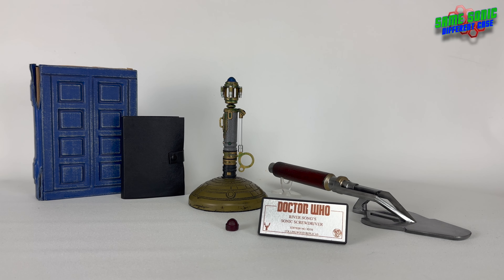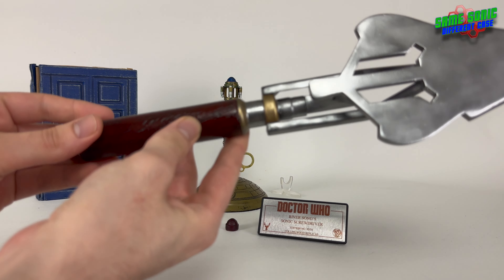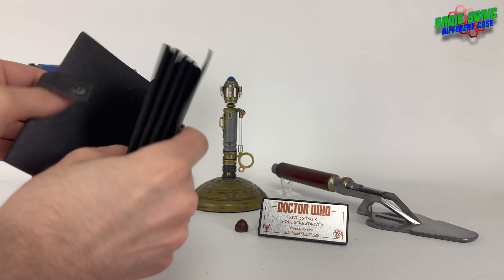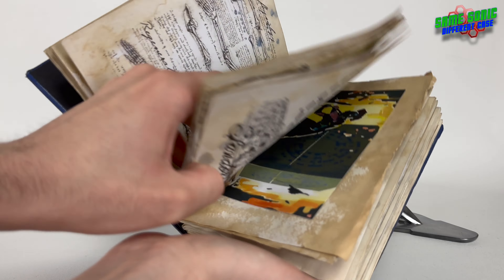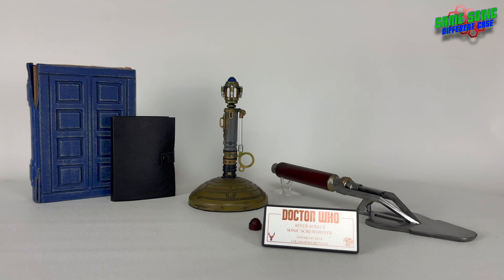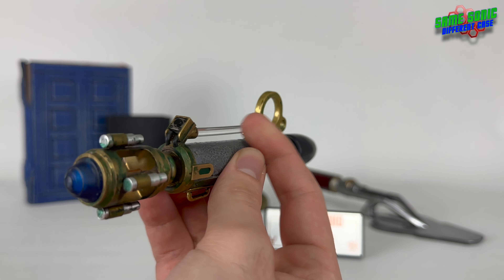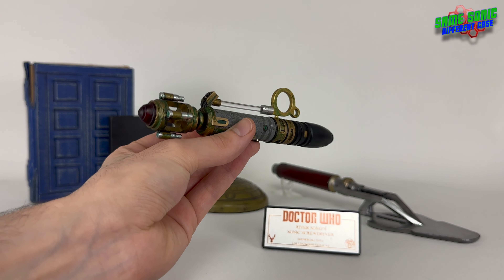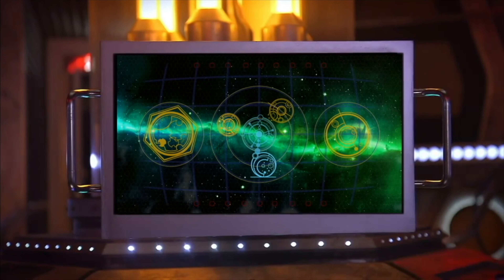River Song - Prop Replica Collection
S09E05 - Hey guys! In this video, we're diving into my collection of prop replicas for River Song! We’ll be exploring the Sonic Trowel, the Future Sonic Screwdriver, the Diary of River Song, and the latest addition to my collection, River’s Faces of the Doctor Photo Wallet. Let’s dive into the details of these iconic props and see what makes them must-haves for any River Song fan or cosplayer!

- Sonic Screwdriver by Collingwood Replicas - SOLD OUT
 BUT Rubbertoe Replicas are NOW TAKING PRE-ORDERS

- Diary and Photo Book by WhoPropReplicas
Etsy Shop

-Sonic Trowel: SOLD OUT
  - Other versions often pop up on Etsy

Special thanks to NeonVisual.com for the vortex, BioDoctor900 for the TARDIS screen display, and TARDIS SFX for the authentic TARDIS sounds.

Huge shoutout to Hardwire Productions for the fantastic Doctor Who themes. Check out their channel HardWire for more epic compositions.

Dr Who???

Doctor Who is a British science fiction television series that has captivated audiences since its debut on the BBC in 1963. Created by Sydney Newman, C. E. Webber, and Donald Wilson, the show follows the adventures of the Doctor, an enigmatic Time Lord from the planet Gallifrey. The Doctor travels through time and space in the TARDIS, a time-traveling spaceship cleverly disguised as a British police box. Alongside various companions, the Doctor battles enemies, saves civilizations, and helps those in need.

The iconic role of the Doctor was originally portrayed by William Hartnell, who established the character’s unique blend of wisdom, wit, and courage. Since then, many other actors have taken on the role, each bringing their own interpretation through the show's inventive regeneration concept. This allows the Doctor to transform into a new body when fatally injured, ensuring the series' continuity while keeping it fresh. As of 2024, Ncuti Gatwa stars as the Fifteenth Doctor, following David Tennant's return as the Fourteenth Doctor during the special 60th-anniversary celebrations.

These anniversary specials, written by Russell T Davies, aired in November 2023 and featured episodes directed by Rachel Talalay, Tom Kingsley, and Chanya Button. The specials saw the return of Catherine Tate as Donna Noble, along with guest stars Yasmin Finney, Bernard Cribbins, Jacqueline King, and Karl Collins. These episodes led into the fourteenth series, where Ncuti Gatwa fully stepped into the role of the Doctor.

Doctor Who is more than just a television show; it's a cultural phenomenon with a dedicated fanbase known as Whovians. The series has had a significant influence on British television and beyond, earning a spot in the Guinness World Records as the longest-running and most successful science fiction TV series. The show's broad appeal has spawned numerous spin-offs, including comic books, novels, audio dramas, and other TV series such as Torchwood, The Sarah Jane Adventures, Class, Tales of the TARDIS, and the upcoming The War Between the Land and the Sea.

After its original run from 1963 to 1989 and a revival attempt in 1996 with a television movie, Doctor Who was successfully relaunched in 2005 and continues to thrive. Now co-produced by Bad Wolf and BBC Studios, with co-funding by Disney, the series is filmed at Wolf Studios in Cardiff, marking the new era of this beloved show.

With its rich legacy and ongoing evolution, Doctor Who remains a cornerstone of science fiction television, inviting audiences old and new into its ever-expanding universe of adventure, heroism, and timeless storytelling.